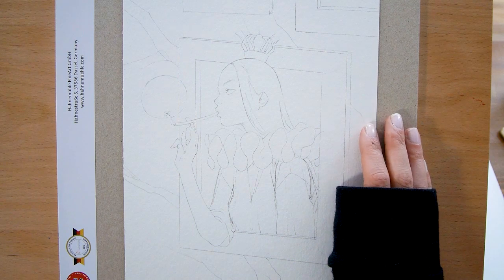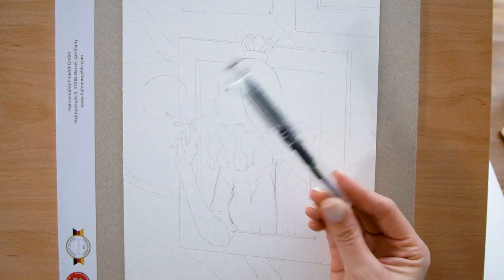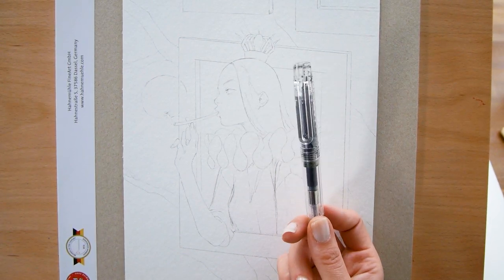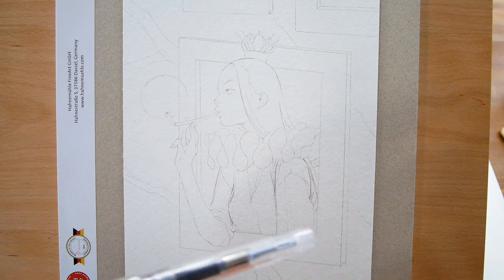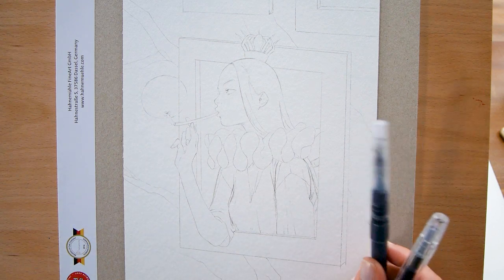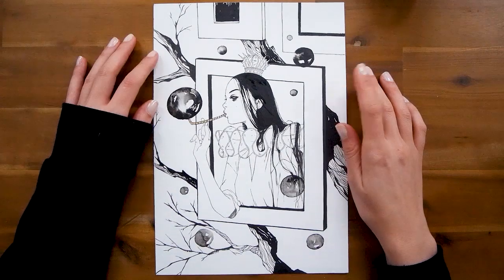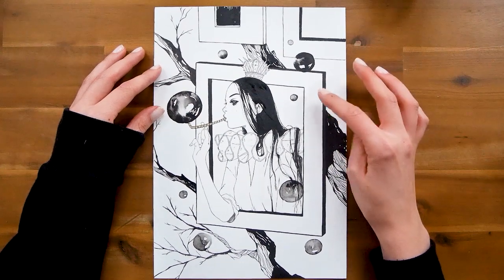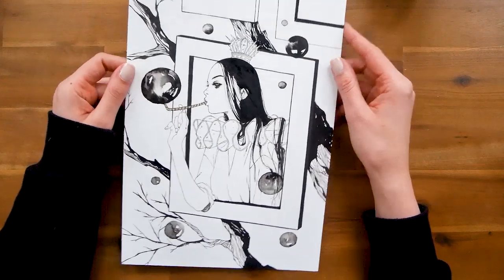Inktober 2019 Day 2 - "Mindless"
Hello :) This is my second piece for the Inktober art challenge and I'm not sure why I look so tired in this video already :D Thank you so much for all of your kind words on my first Inktober Video! I never had this many comments and views after such a short amount of time and it really keeps me motivated to finish this challenge :)

My Shop is currently closed but will reopen soon!

Supplies I have used:
W&N Black India Ink
Fountain Pen by online
Hahnemühle Bamboo Paper
Schmincke Masking Fluid
Pentel Waterbrush